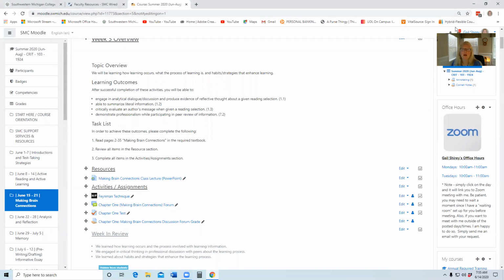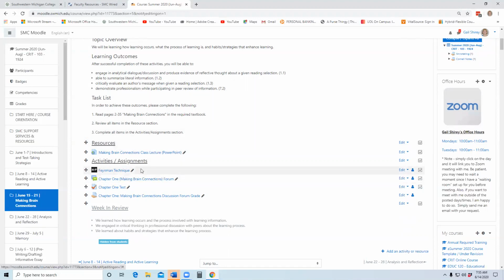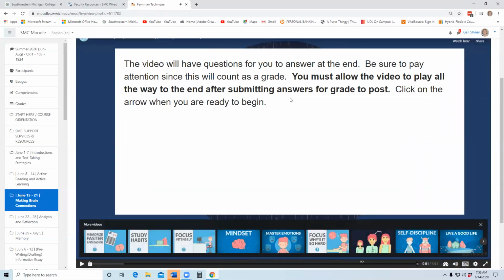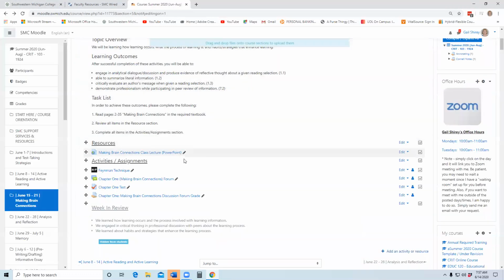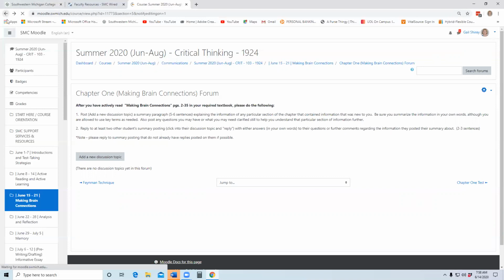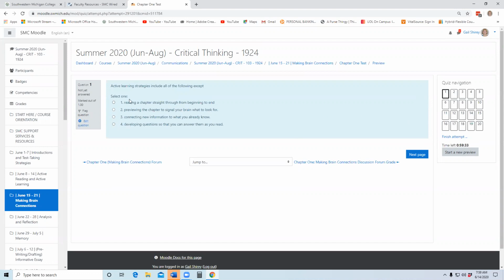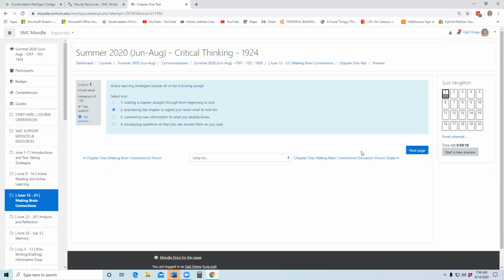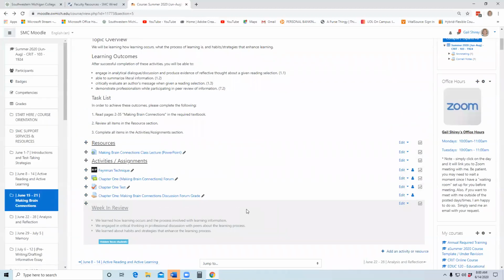CRIT Week 3 (Summer 2020)